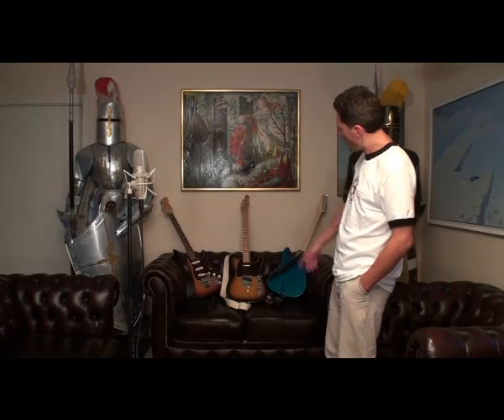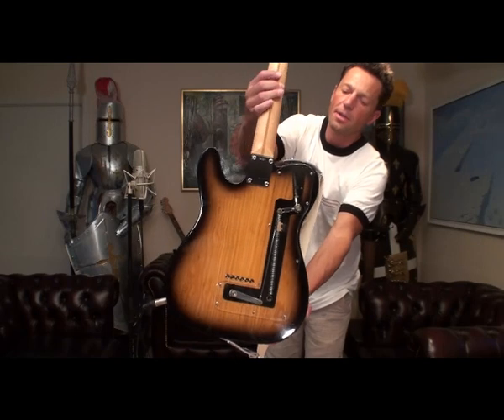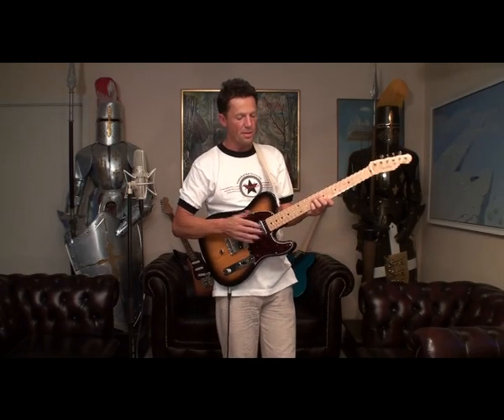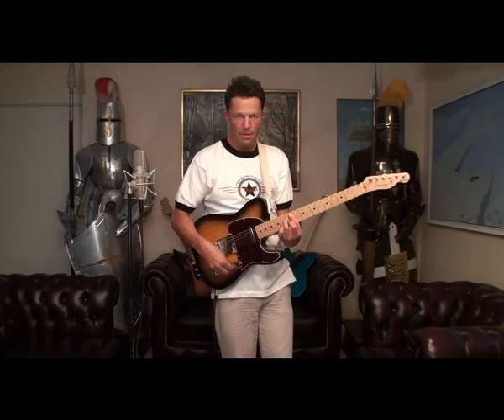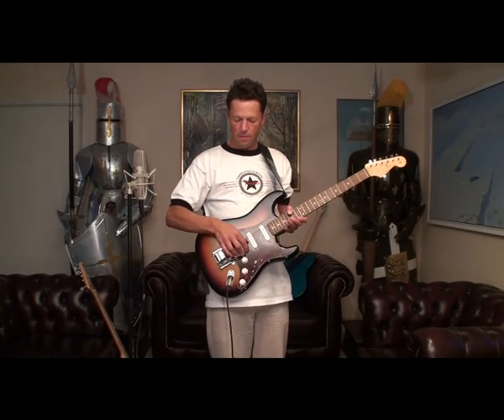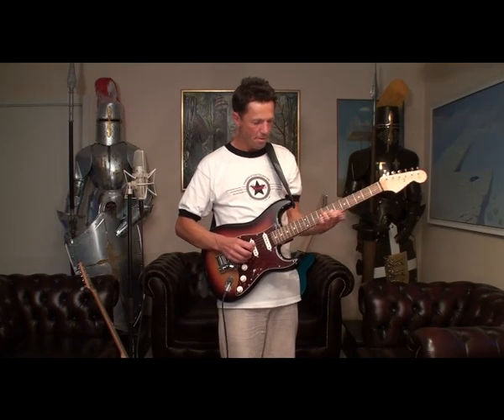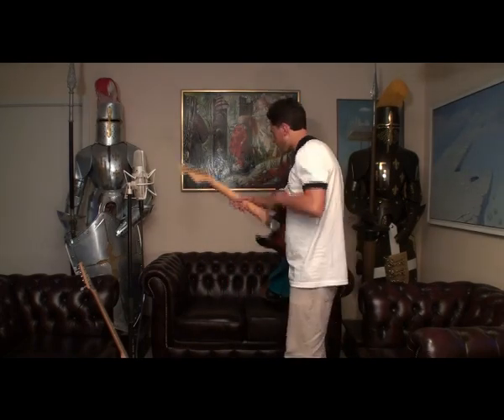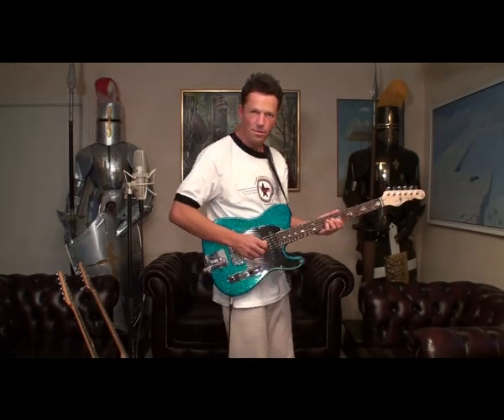Three guitar B-bender mechanisms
is chicken pickin' extravaganzas by Soren Sebber Larsen

- Famous Fender Telecaster Signature guitars are presented by Soren Sebber Larsen. - He demonstrates all settings while playing stunning chicken pickin' licks. All Telecasters of James Burton are presented in chronological order. Also Buck Owens, Jimmy Bryant and Clarence White are presented. A few non-tele's are sneaked in like the John Mayer Stratocaster and the G&L Will Ray. They are included because of the B-bender mechanisms. Three different mechanisms to bend the b-string is presented in the video "Three guitar B-bender mechanisms". If you are also a Teleholic bend on chicken pickin' then you should for some amazing pure guitar instrumental wall-to-wall chicken pickin'.